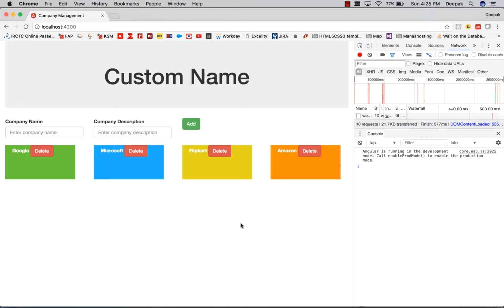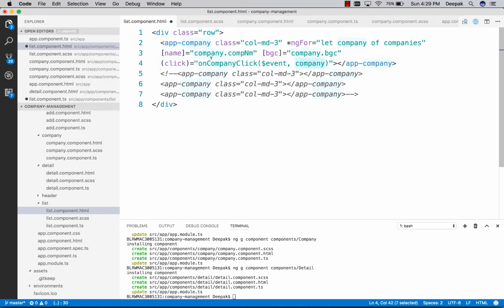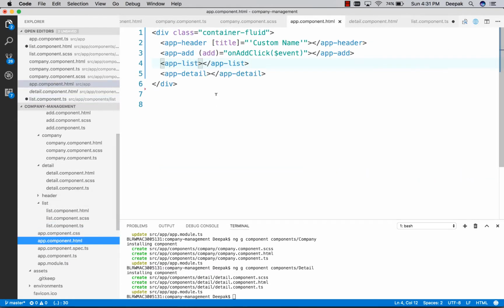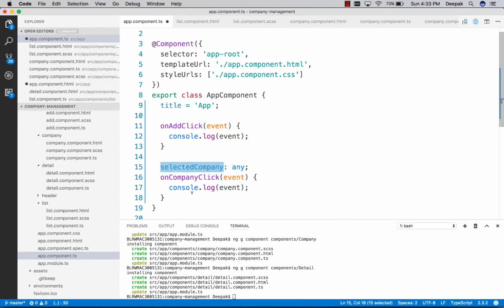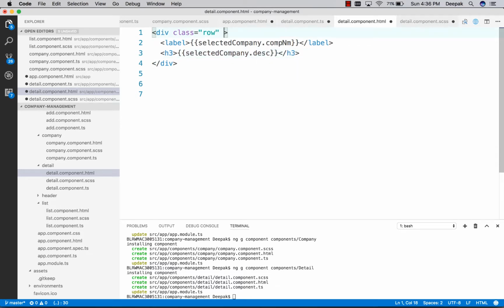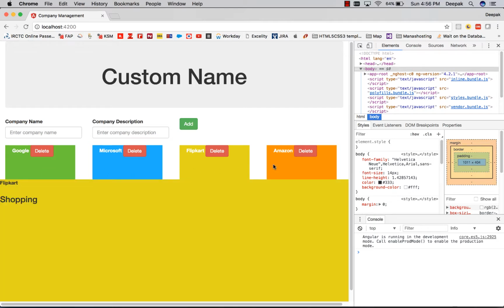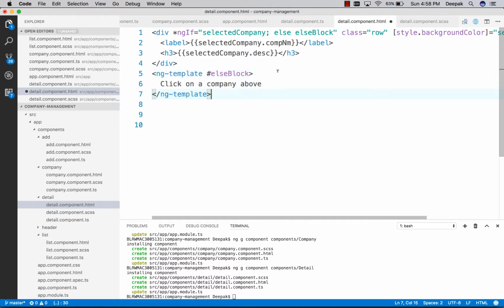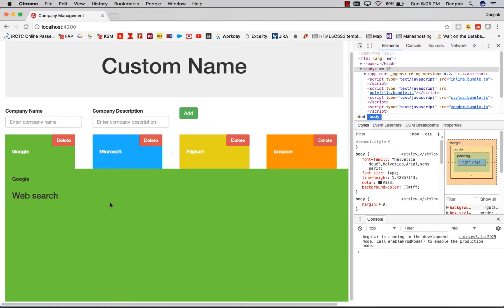11. Angular 2 \ 4 Tutorials For Beginners | Using ngIf Else